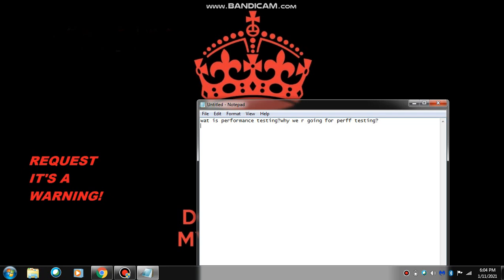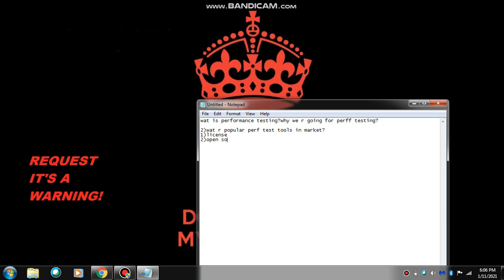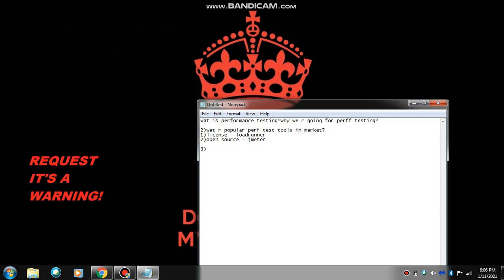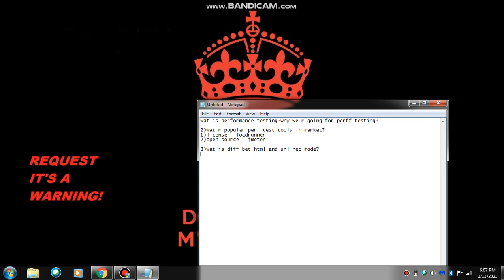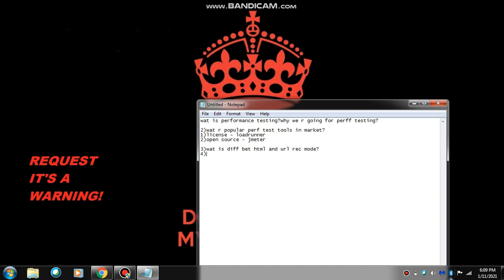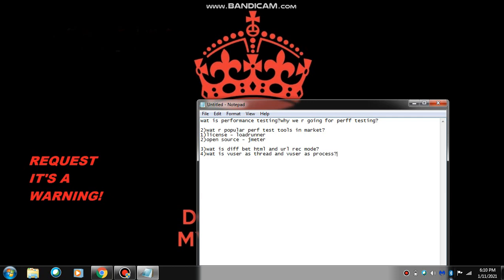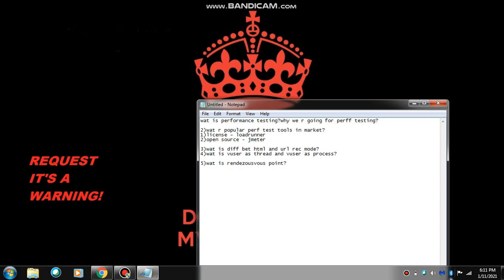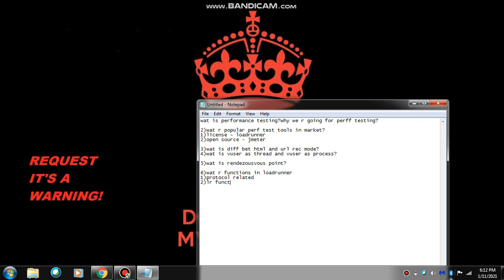loadrunner interview questions part2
this video is about loadrunner interview questions